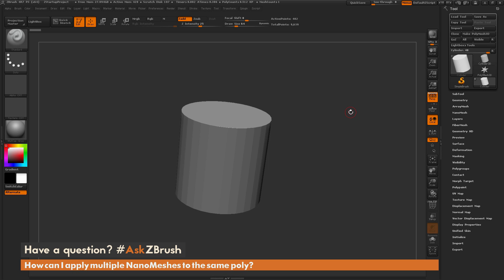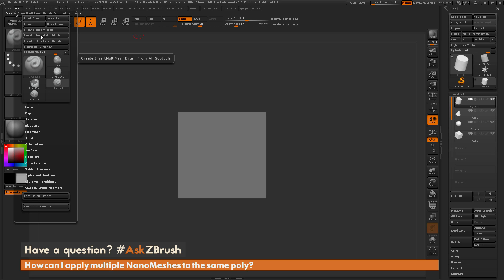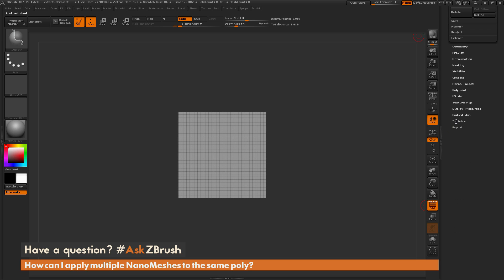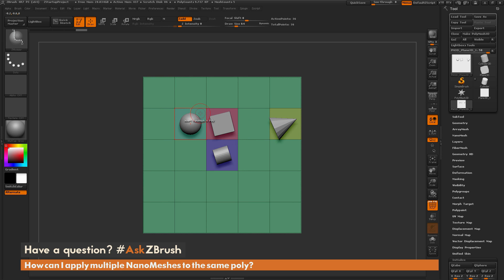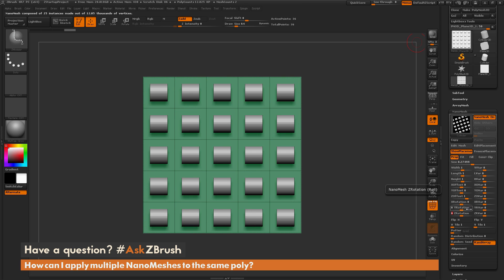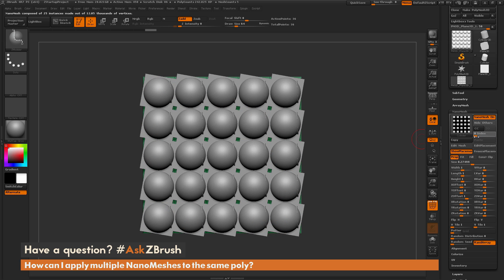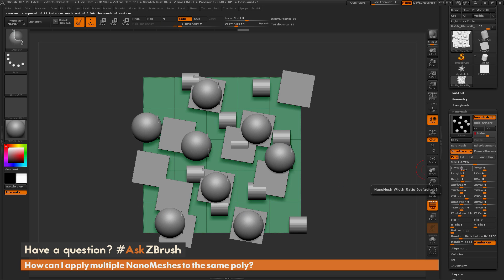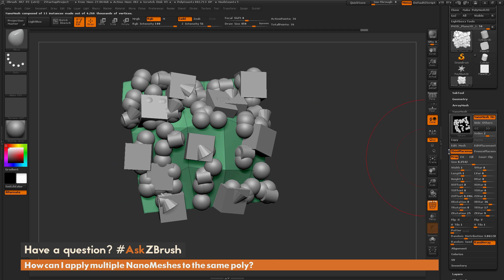AskZBrush: “How can I apply multiple NanoMeshes to the same poly?”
Video covers how to use the Shift Key when using NanoMeshes to allow for multiple Indexes to be applied to a single Polygon.